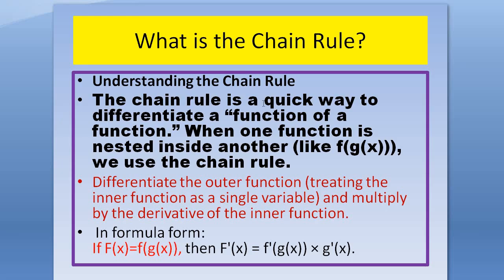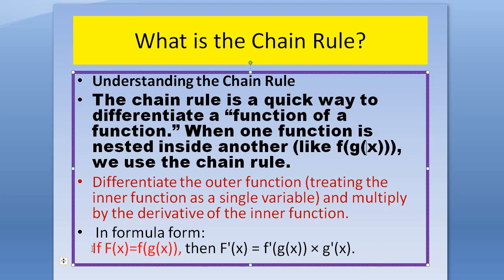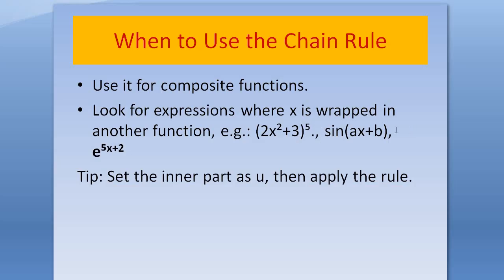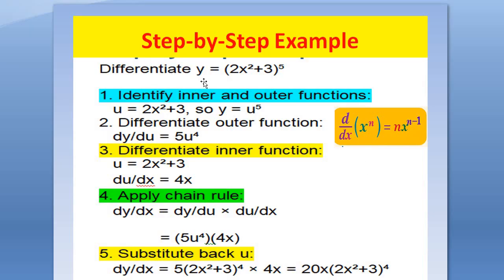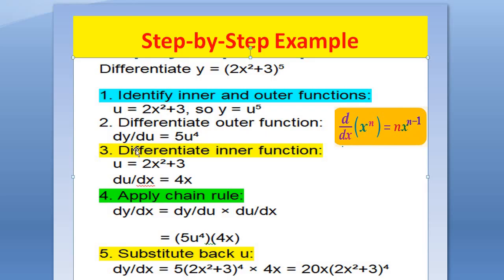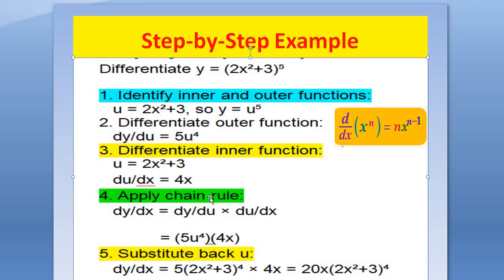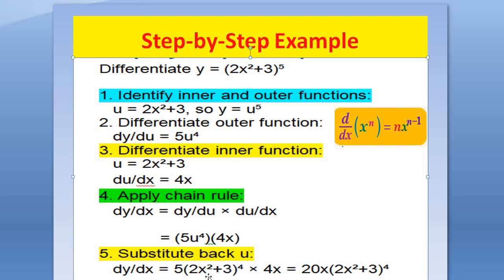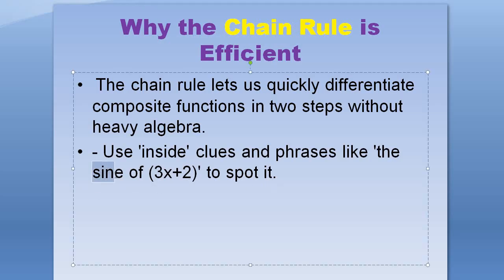Chain Rule Made Simple: Quick Differentiation Trick#addmath